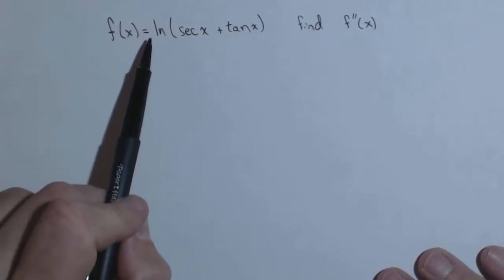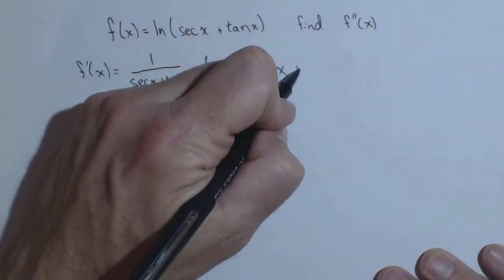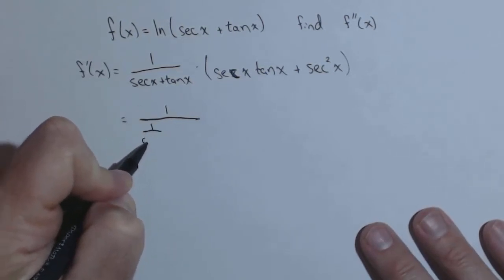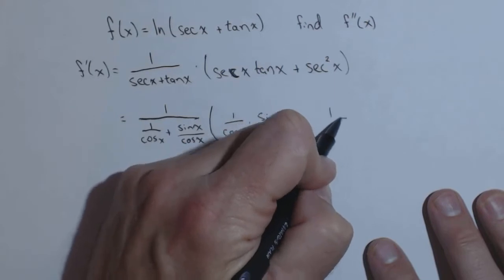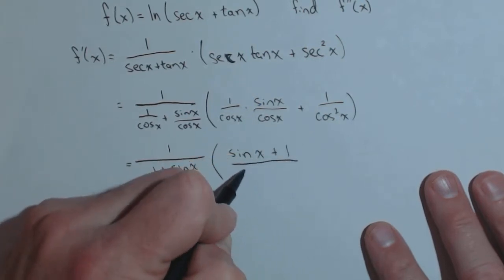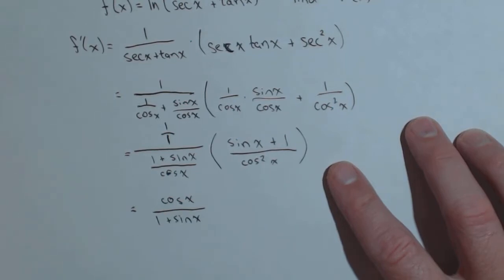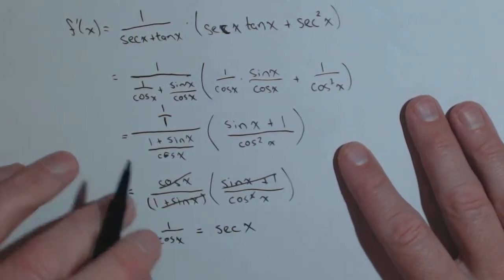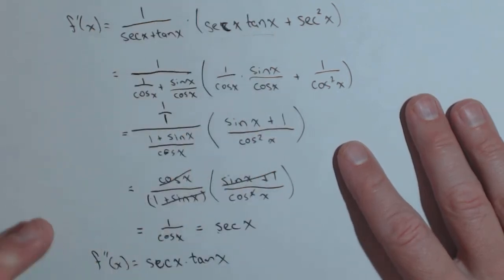The 2nd derivative of ln of secant plus tangent